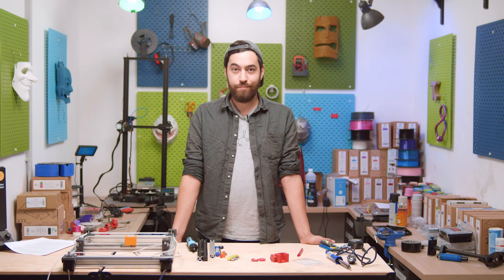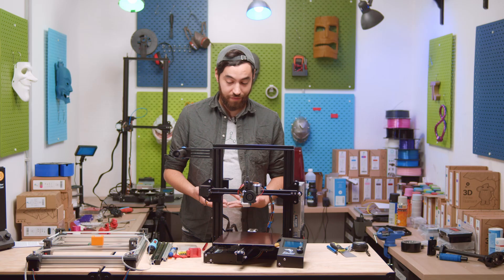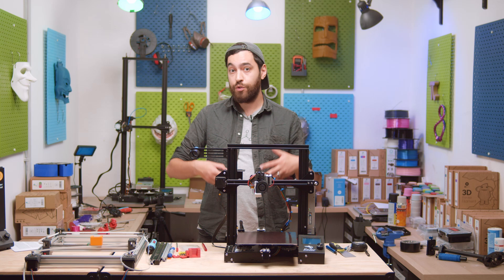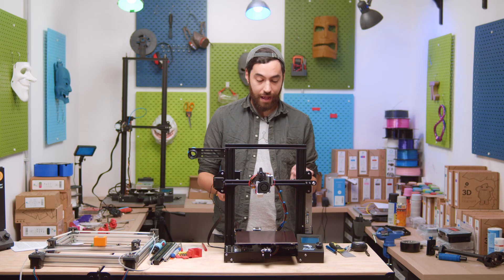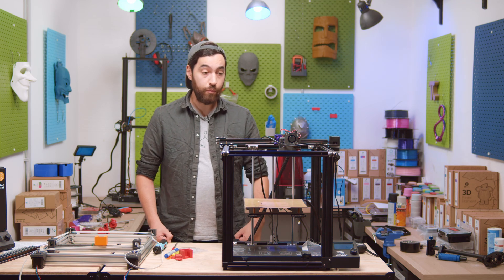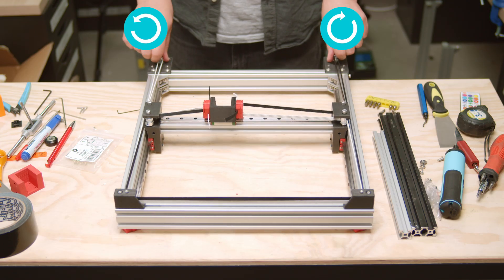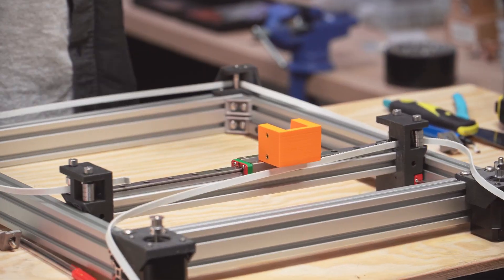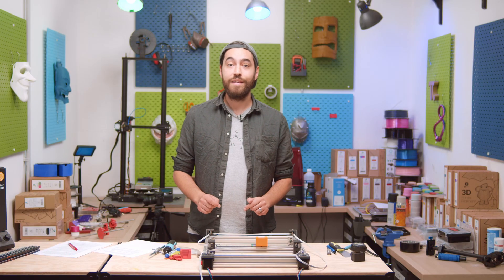How to Build 2 Printers from Scratch - Part 1: Frames and Motion Systems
So we've all thought of it and a lot of us have gone through with it. There are tons of tutorials online about building printers but we're going to go into a lot of detail on how to do this in this series of videos. First up is frames and motion systems, the next in the series will be about extruders, hotends and heated beds, and then the last will be about mainboards and firmware.

We're going to make 2 printers, both corexy, one tiny and one big and by the end of the series the goal is to educate those of on how to build your own printer but we will also upload the directions, files, stls on how to build these printers if you want to do that.

If you have noticed that we've left something out in discussing frames and motion systems then let us know in the comments below and these will be addressed in the next video in the series. See you guys then!